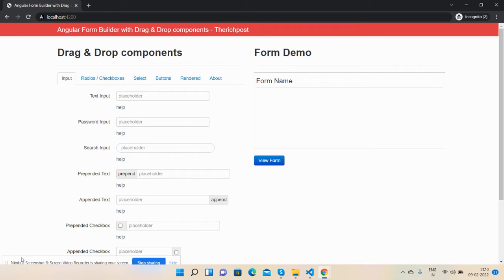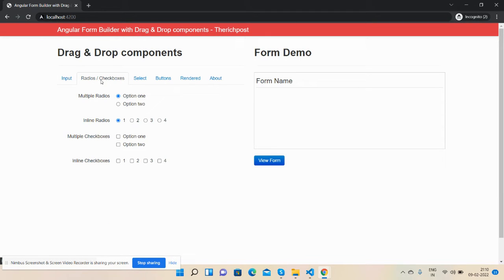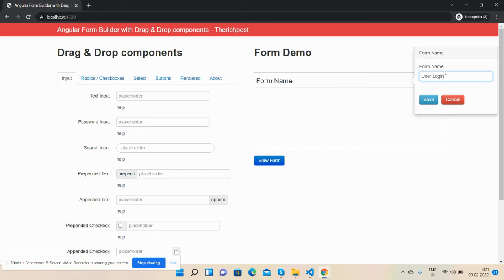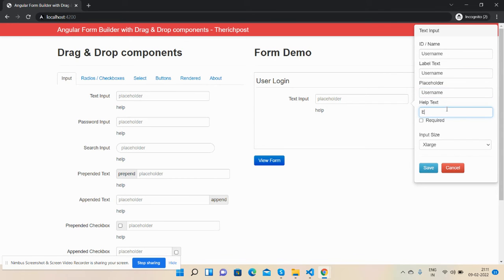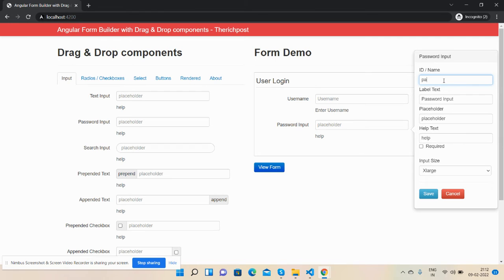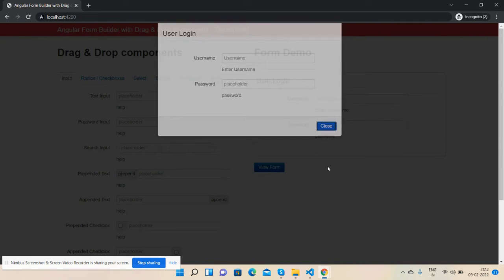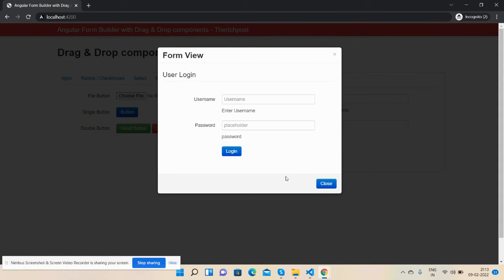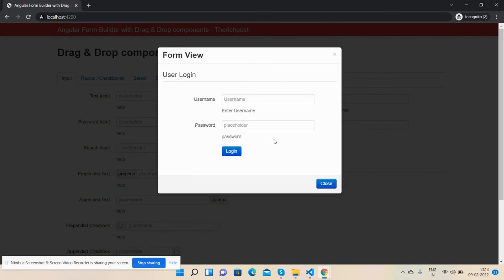Angular Form Builder with Drag & Drop Components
Thanks